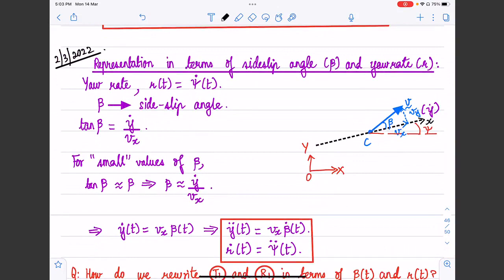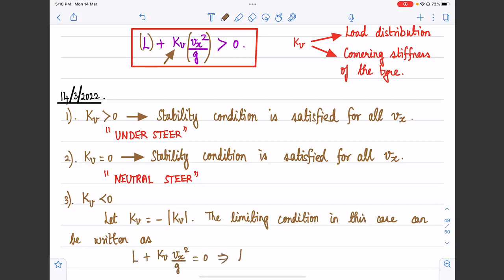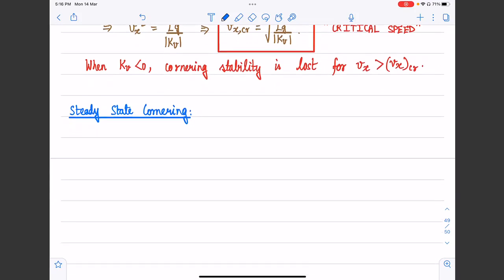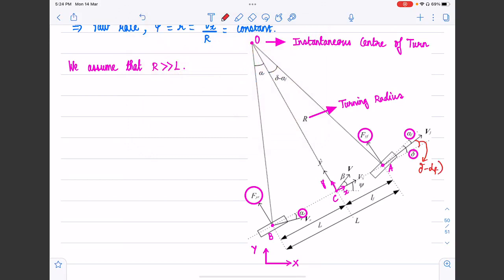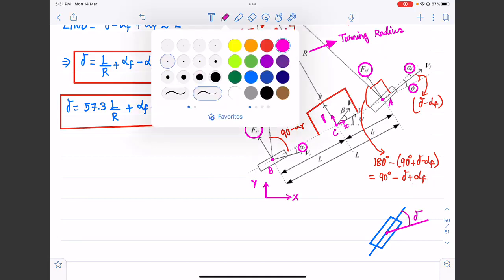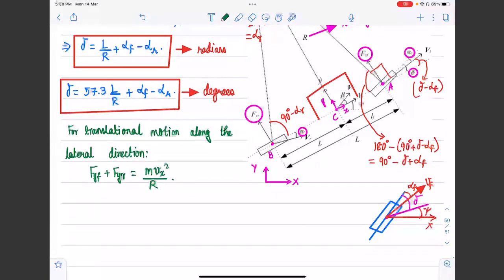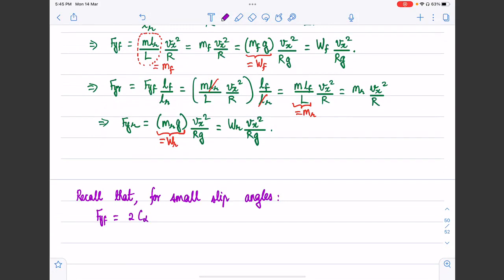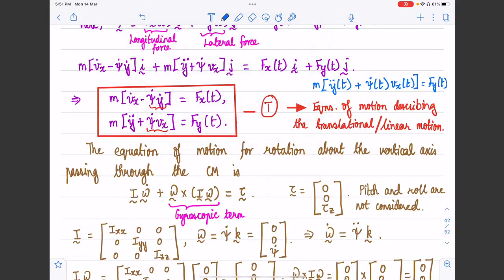20 ED5220W Vehicle Dynamics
ED5220W Vehicle Dynamics